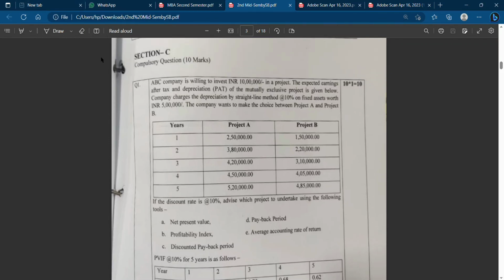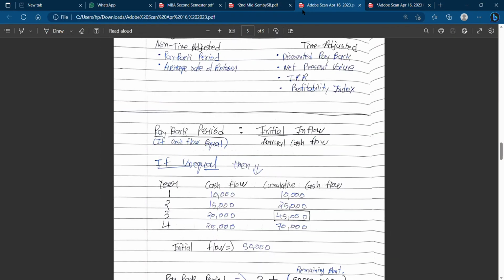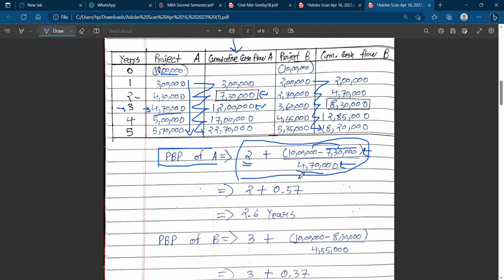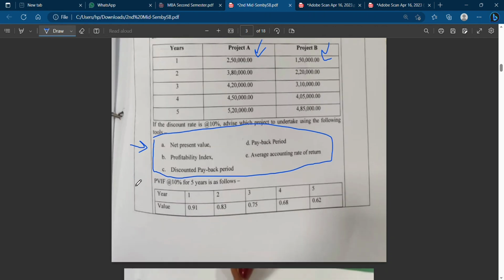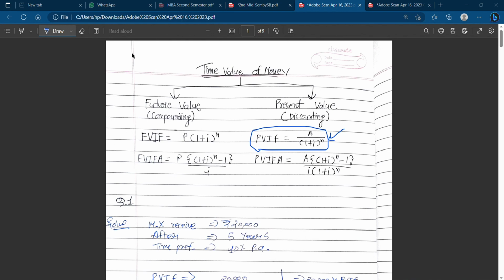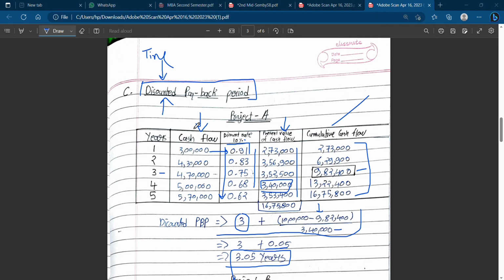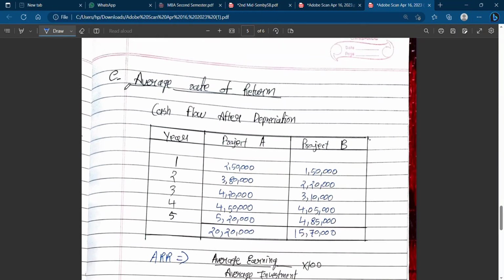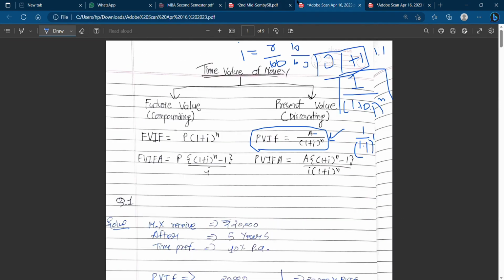PGP-Project Management case study question, Payback period method, IRR, ARR, Profitability index